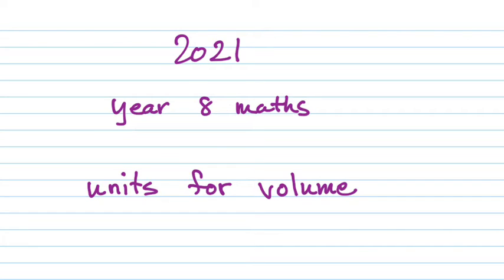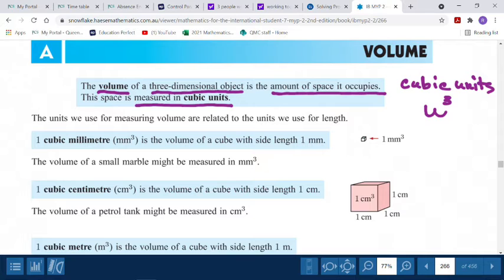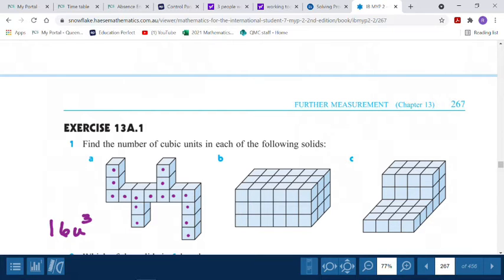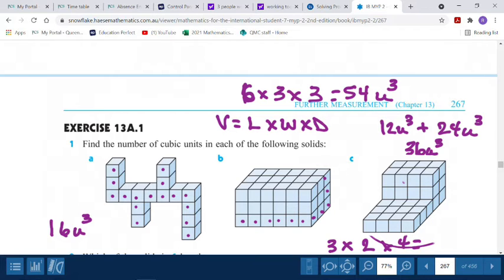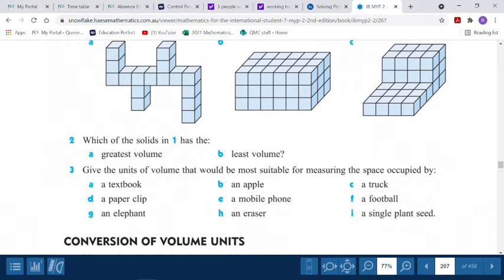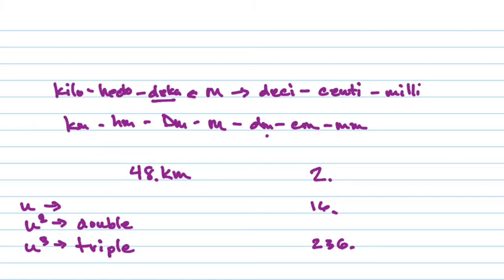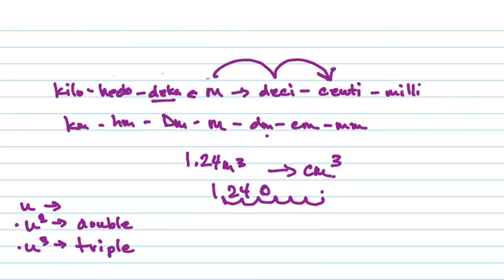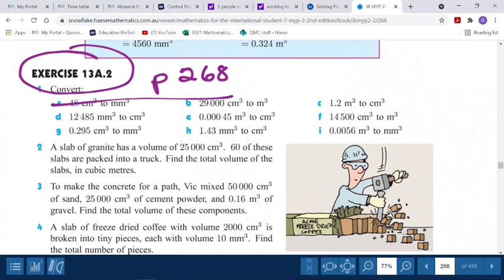2021 year 8 maths-units of volume